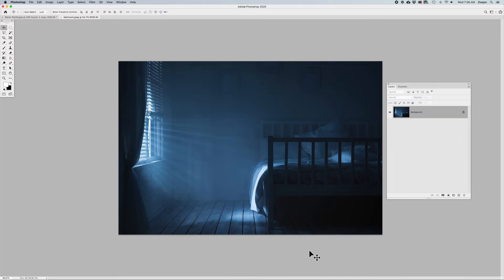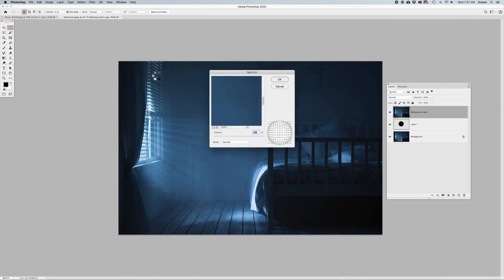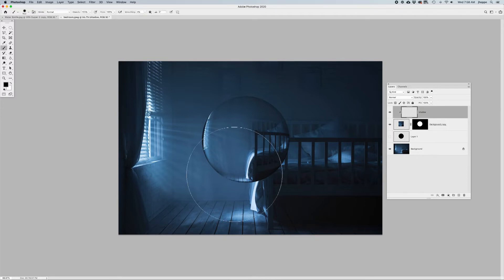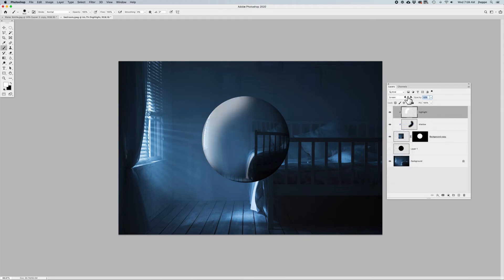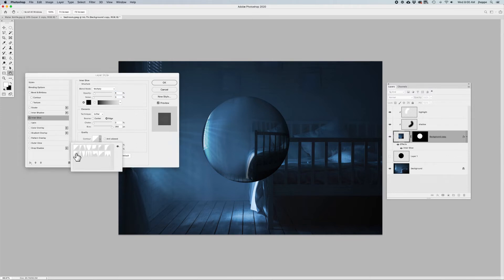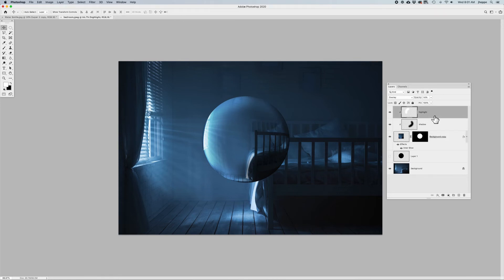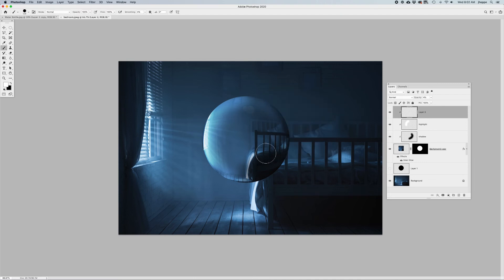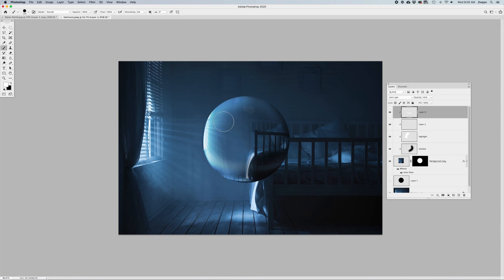Create a reflective sphere in Photoshop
Quick tutorial on making an image into a reflective sphere in Photoshop.